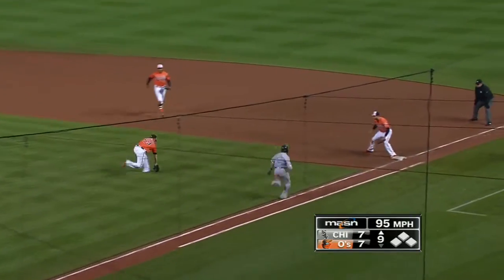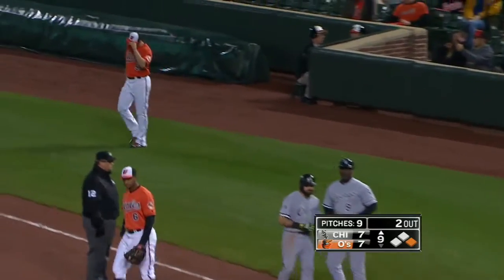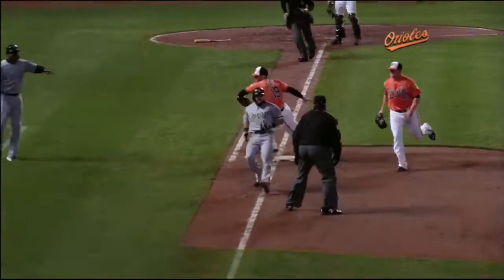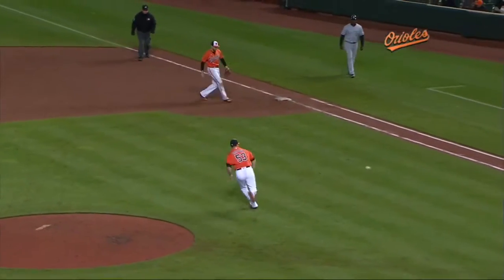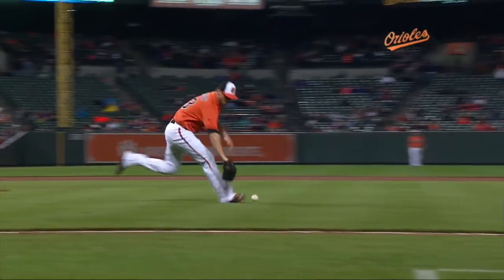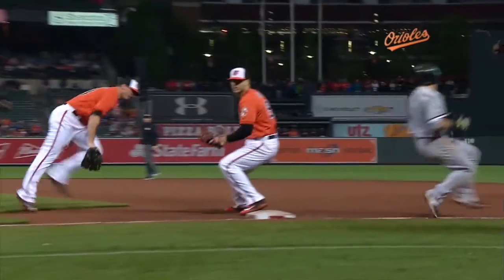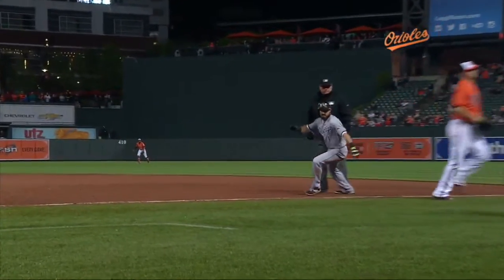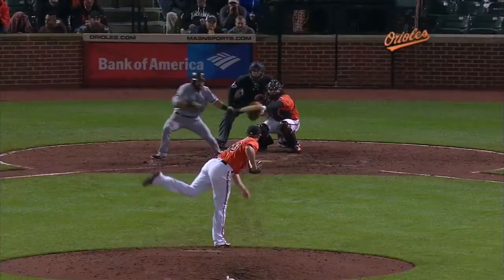CWS@BAL: Britton chases a bunt and leaves injured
Zach Britton leaves the mound to chase down an Adam Eaton bunt and appears to injure his leg before limping off the field with a trainer